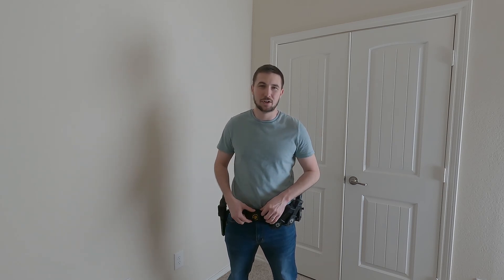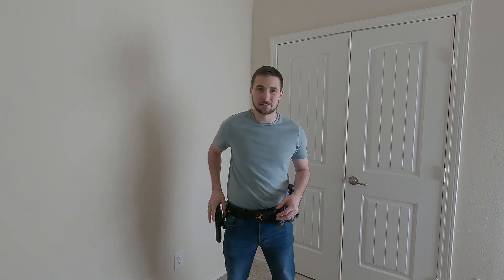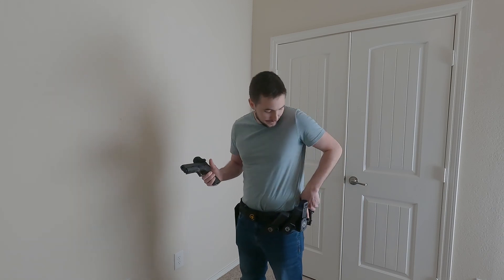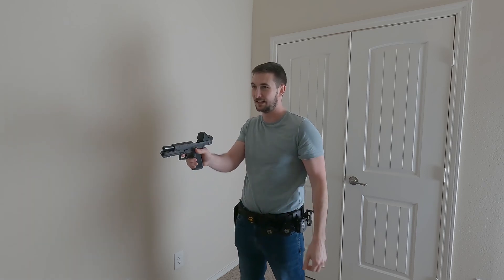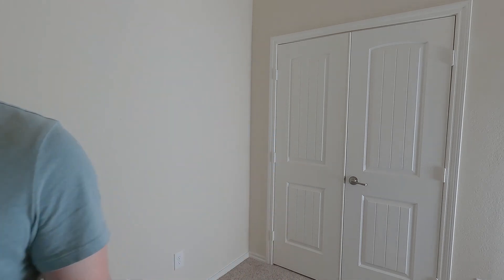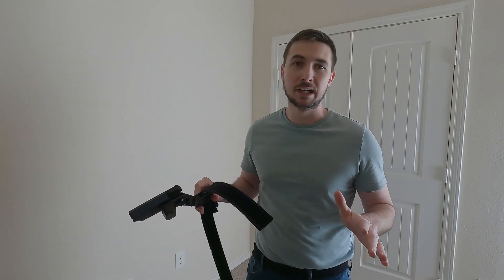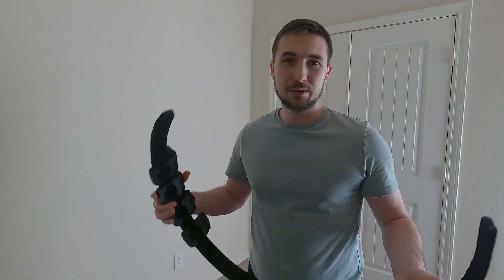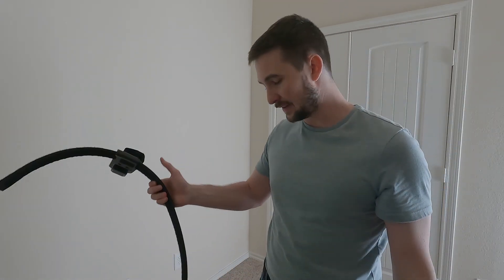Black Scorpion Competition Rig Review: Is it a Race Gun Belt?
Hey all, today we're going to take a look at the Black Scorpion competition rig.